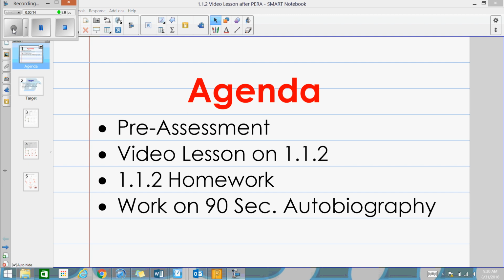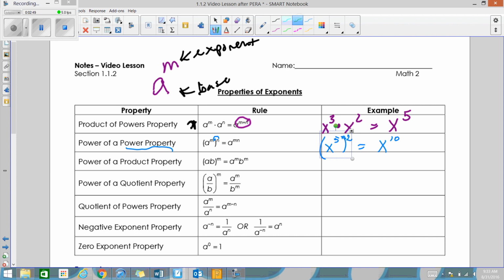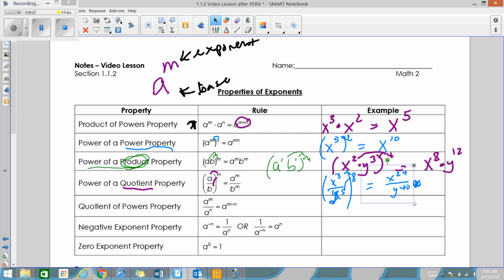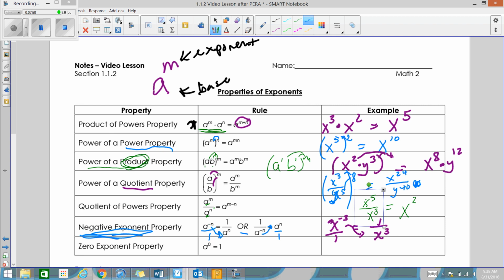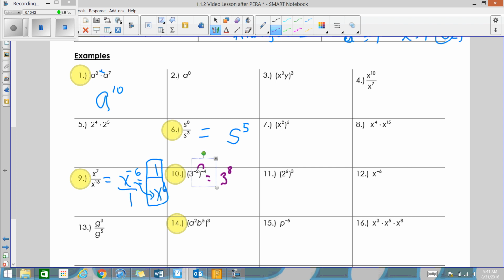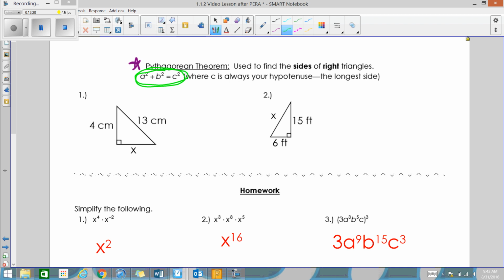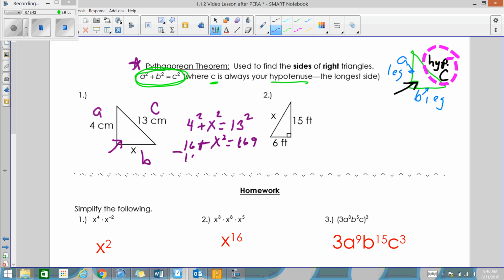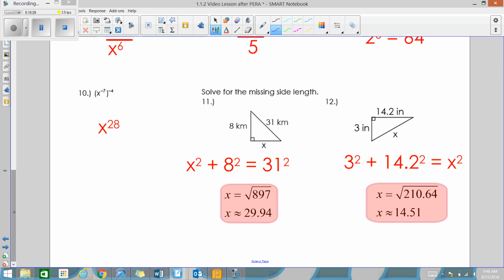1 1 2 Video Notes